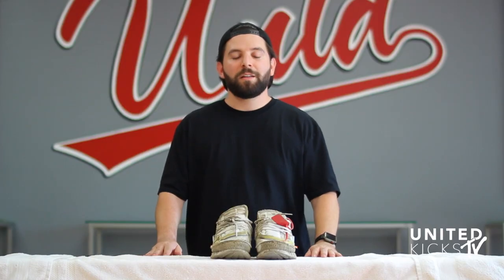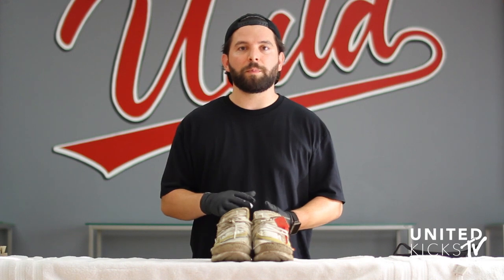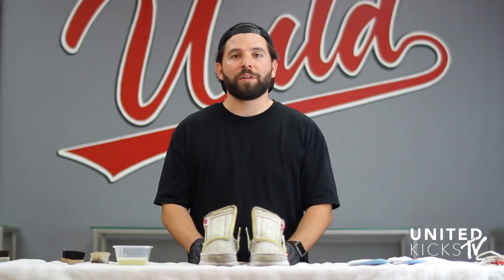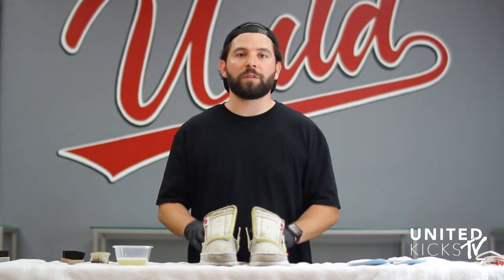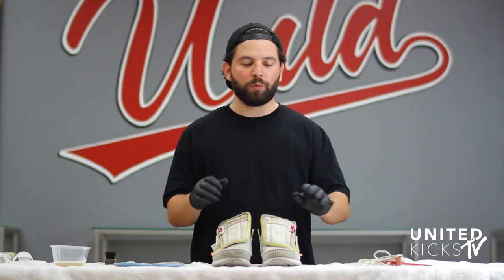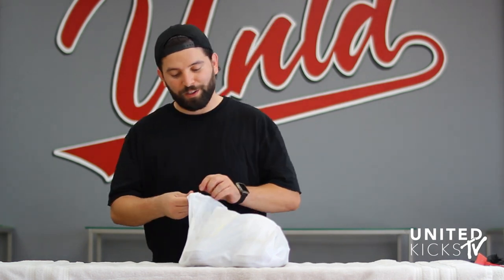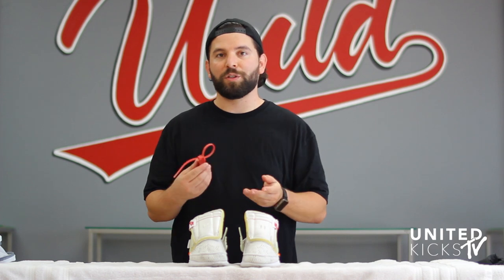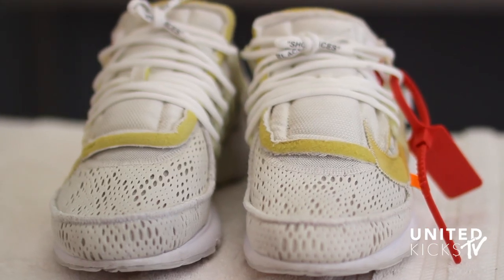Lost Hard Drive Series EP1: How To Clean The Nike Off White Air Presto!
In this video, Dom demonstrates how to properly clean an iconic collaboration between Nike and Off-White: The Nike Air Presto x Off-White Triple White.

Materials:
ANGELUS EASY CLEANER KIT

GrailRestore (for highly sought-after sneakers)